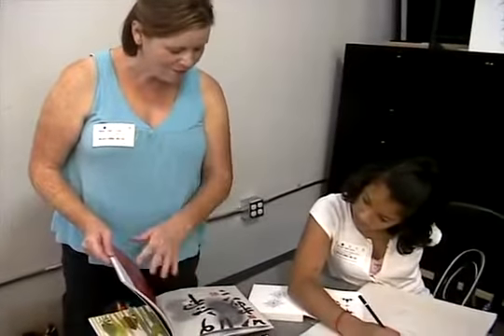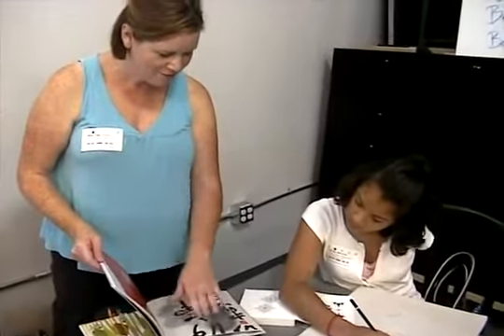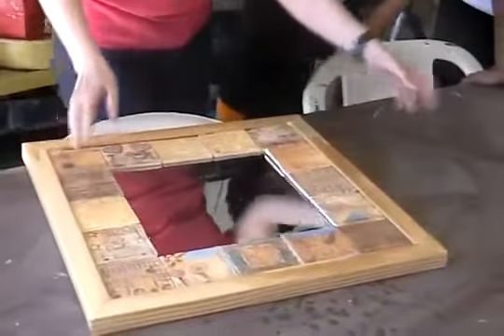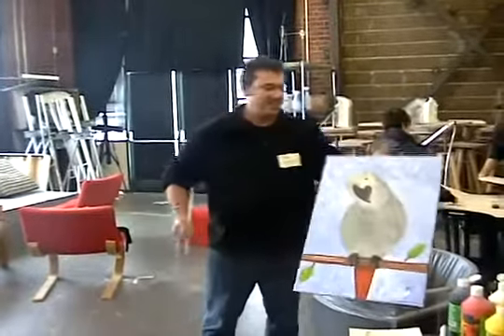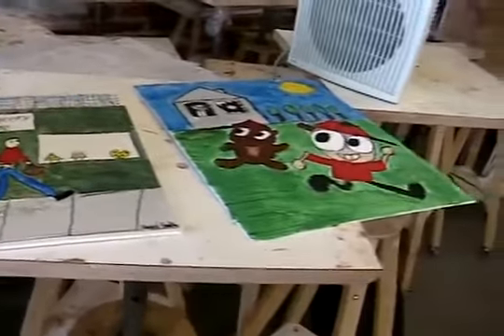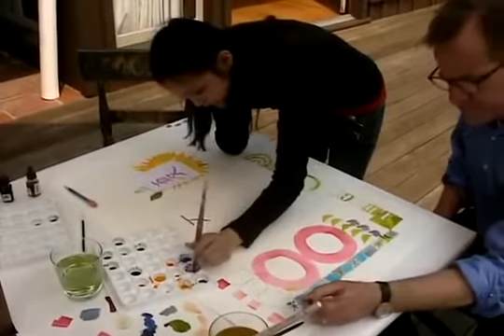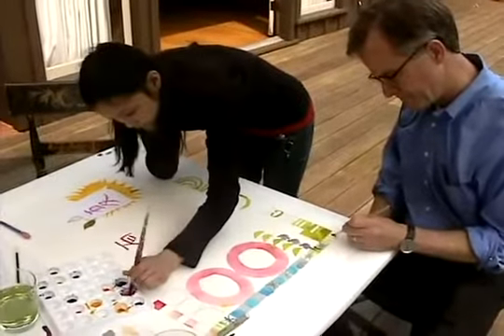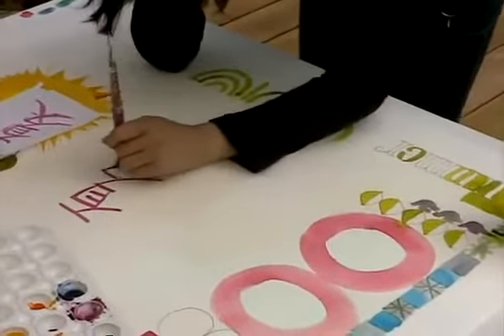Kids & Art Day at Pixar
Kids & Art Day at Pixar. 15 artists worked with 25+ kids that have been touched by cancer.